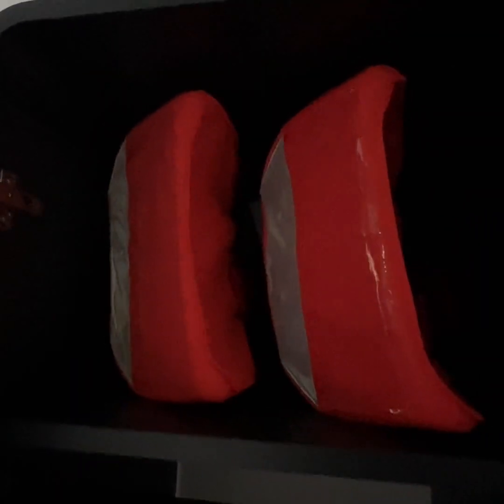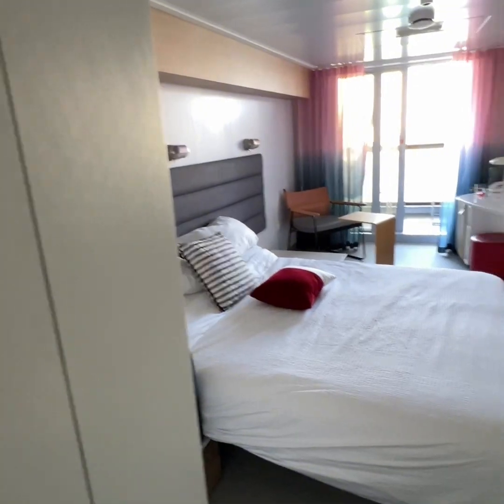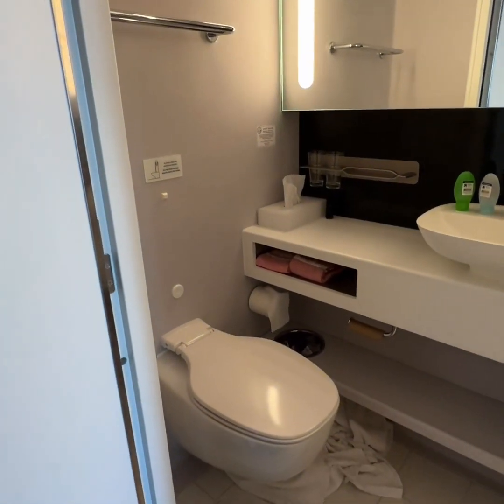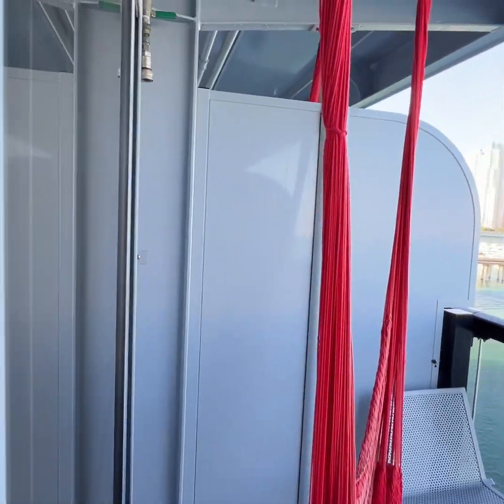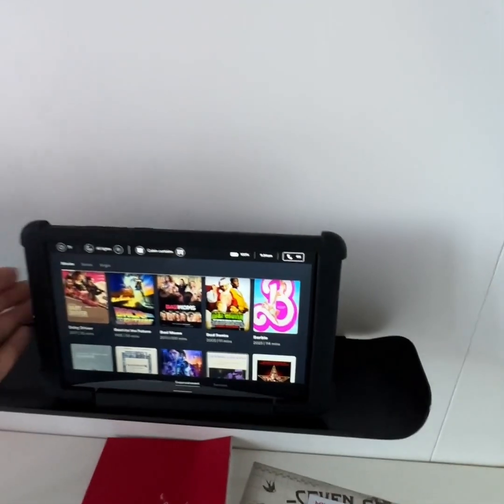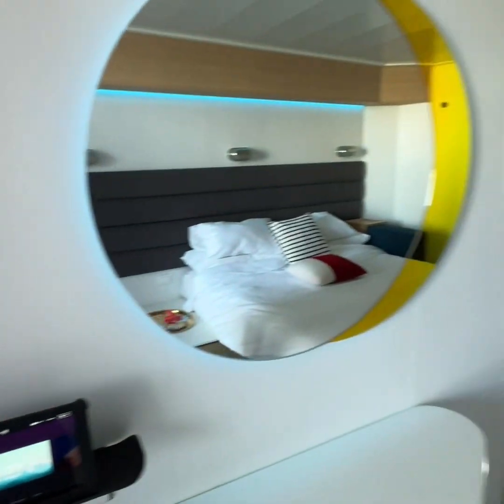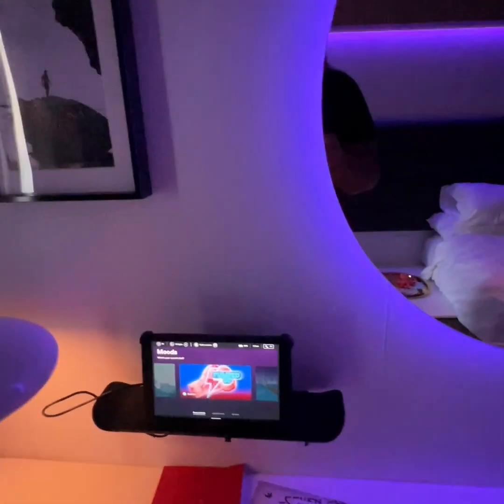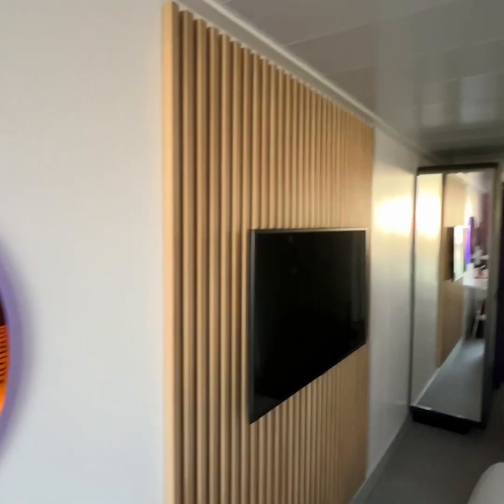Cruise Cabin: Scarlet Lady Sea Terrace Room Tour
Experience luxury at sea with our C-Terrace view rooms aboard Virgin Voyages! Indulge in stunning ocean vistas and modern comforts on your next voyage. Book now for an unforgettable escape! 🚢✨

bio.site/kelibradford